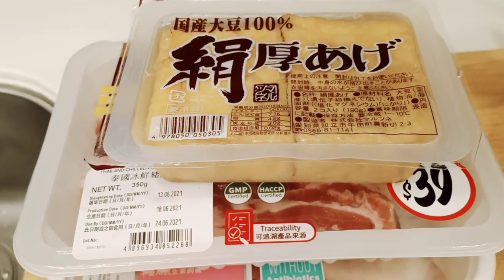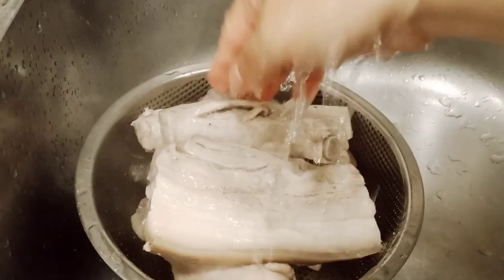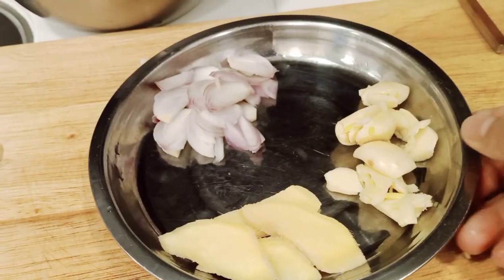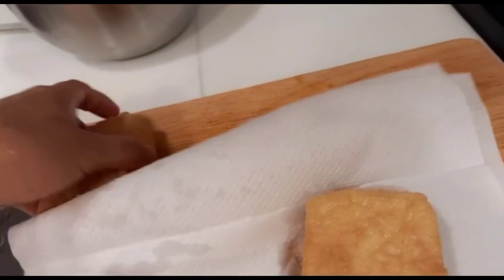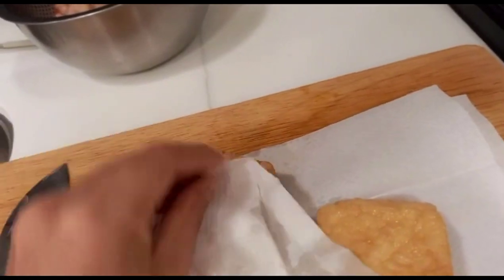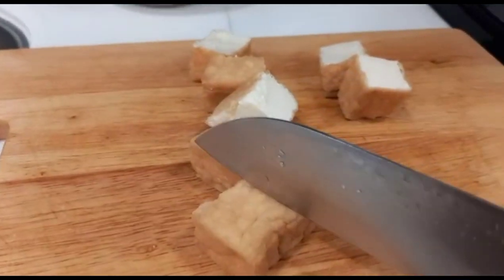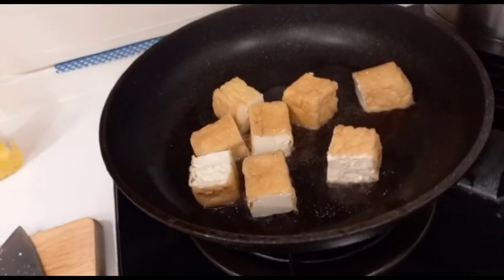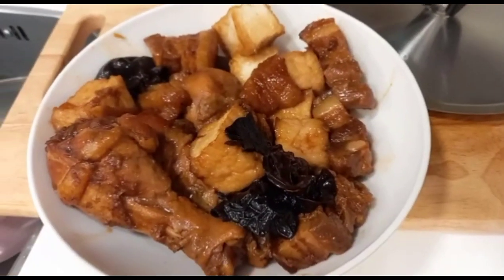Tofu and Pork belly recipe chinese style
Tufo ad Pork belly recipe
Pork belly in soy sauce recipe